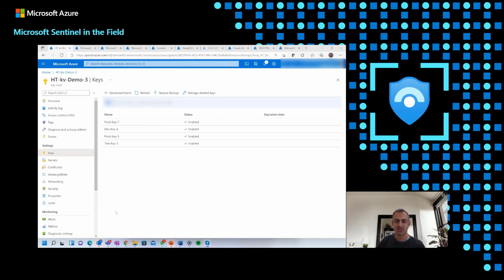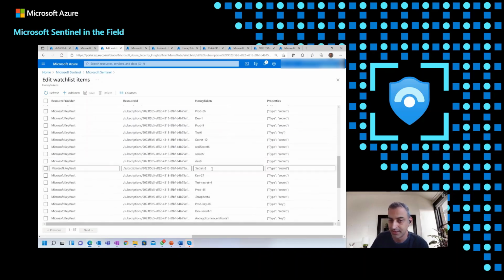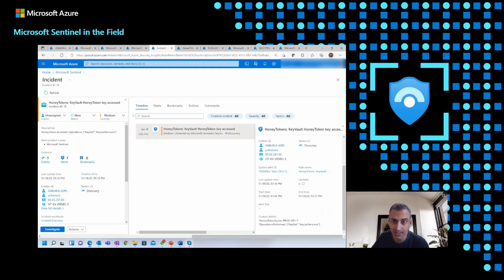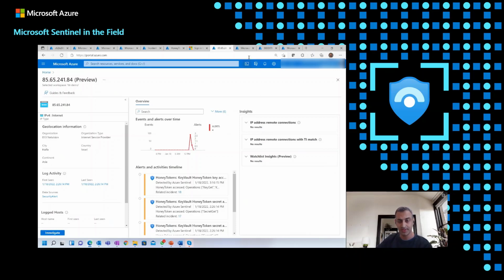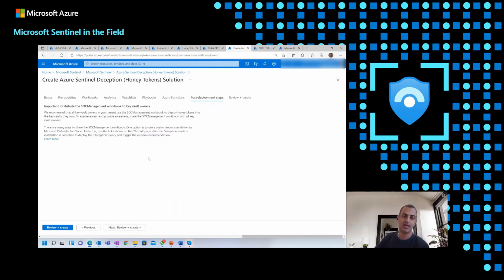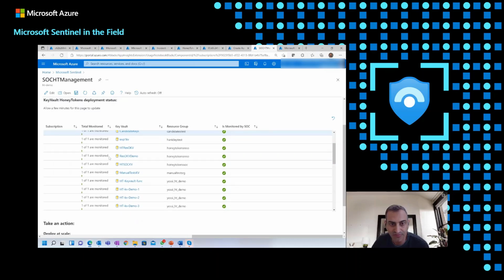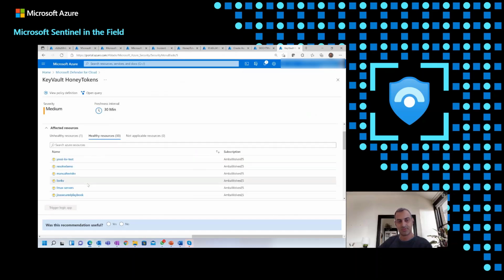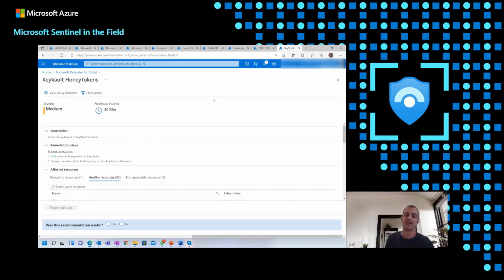Deception in Microsoft Sentinel - Microsoft Sentinel in the Field #3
In this episode, Cris and Javier talk to Yossi Hasson about how the new Microsoft Sentinel Deception Solution can help you detect malicious actors in your environment.

To provide feedback, please open a new issue in our GitHub repository